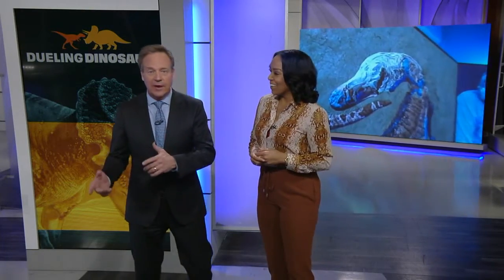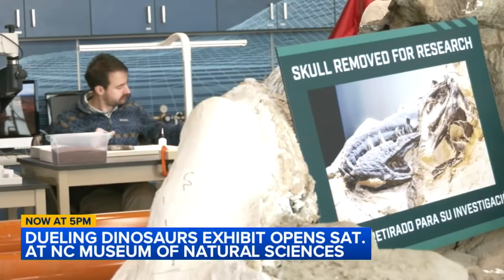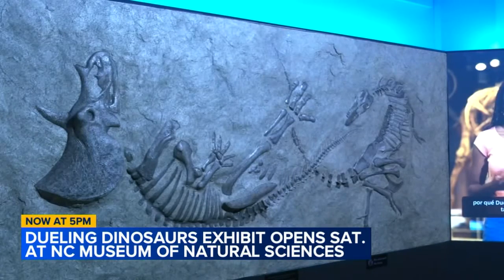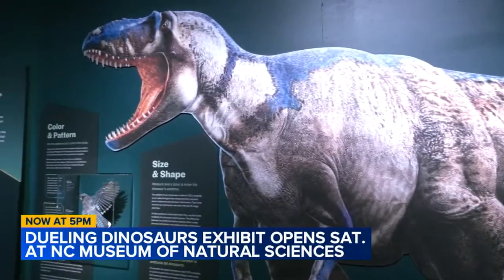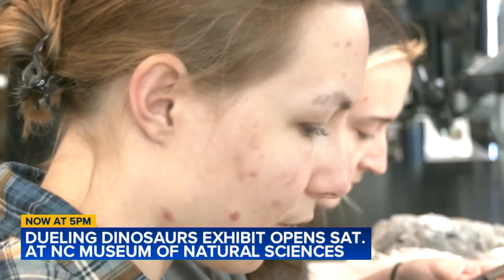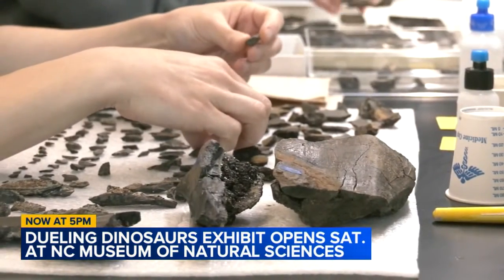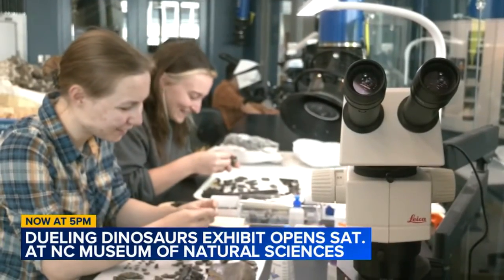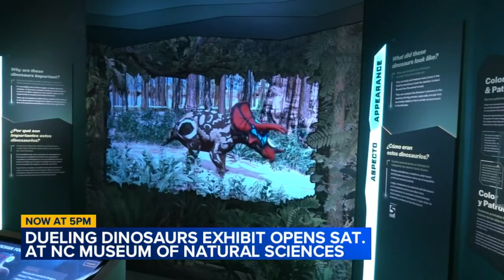Dueling Dinosaurs exhibit opening at North Carolina Museum of Natural Sciences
The North Carolina Museum of Sciences is opening a new Dueling Dinosaurs exhibit this weekend in Downtown Raleigh.